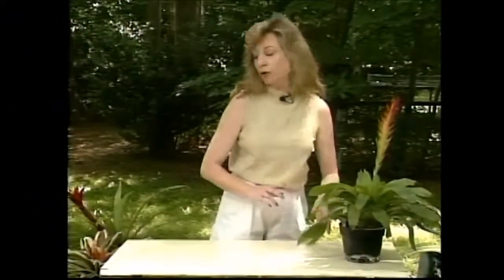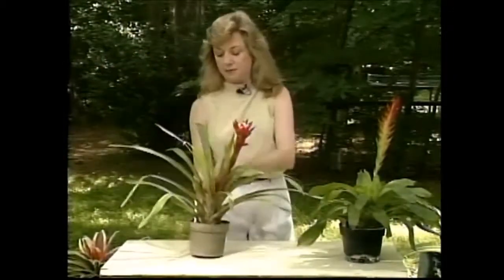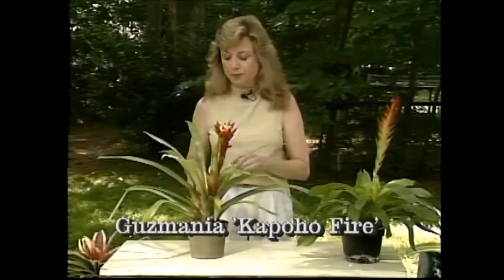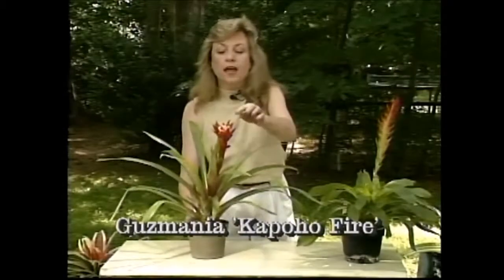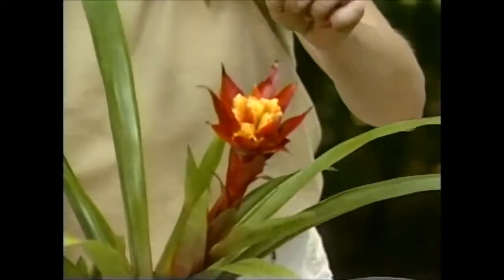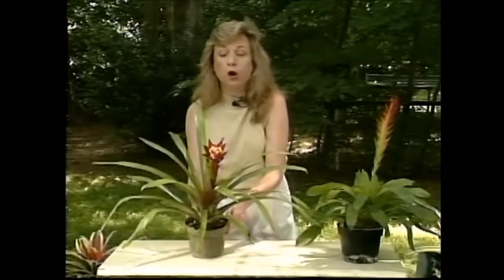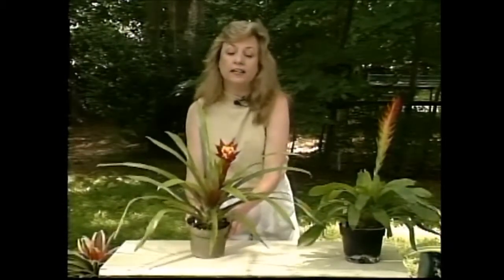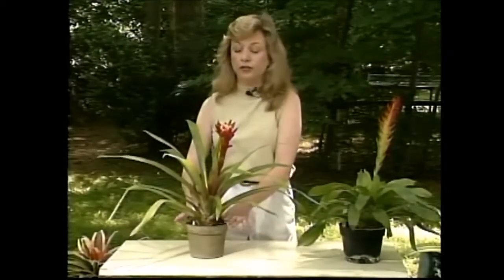Flowers or a Bract on a Bromeliad?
This very brief clip from "The Indoor Garden", a 90's TV series, shows you exactly what the difference is between the flowers of a bromeliad and its bract.

Flower bracts definition:
bract (brăkt) n. A leaflike or scalelike plant part, usually small, sometimes showy or brightly colored, and located just below a flower, a flower stalk, or an inflorescence. [From Latin bractea, gold leaf, perhaps from Greek brakhein, to rattle.] brac′te·al (brăk′tē-əl) adj.

There are care instructions for this Bromeliad and a surprising story about a Guzmania that I owned, on this post at  "The Indoor Garden" blog:

If you'd like more information on the Guzmania check out another blog post on that species: